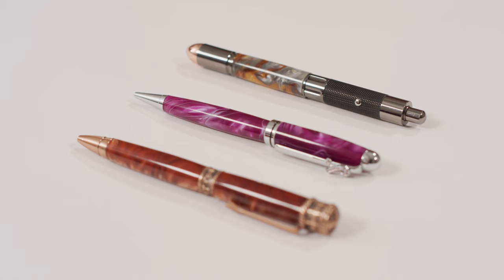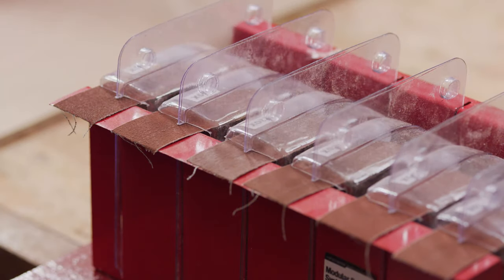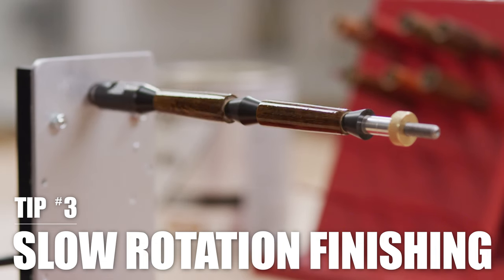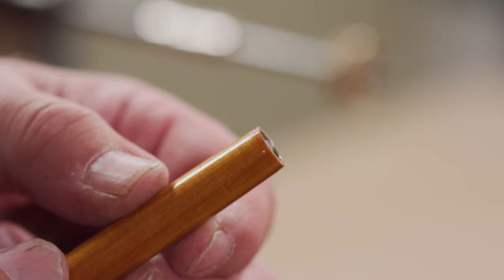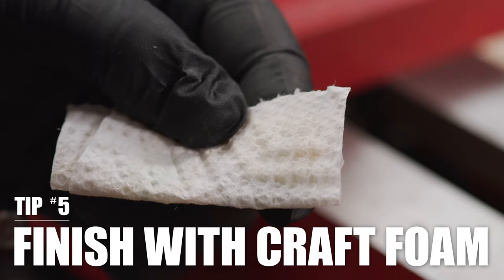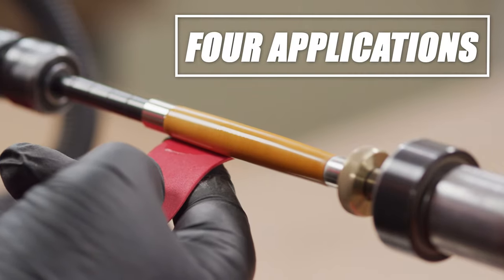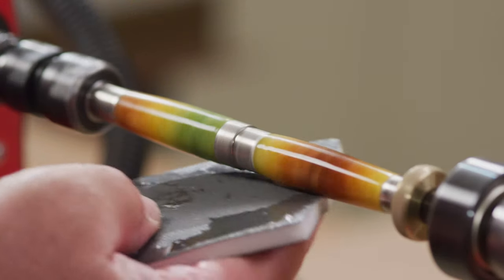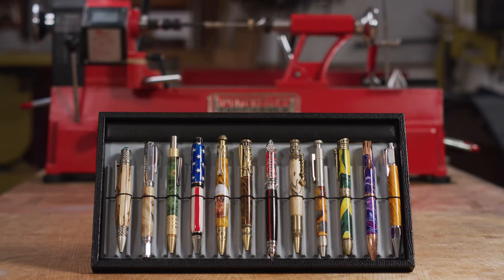6 Tips For a Perfect Pen Turning Finish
Even the best turned pens don't sparkle without the perfect finish. Master these 6 tips and you'll be on your way to pens that shine.